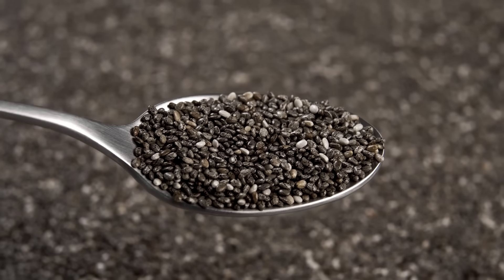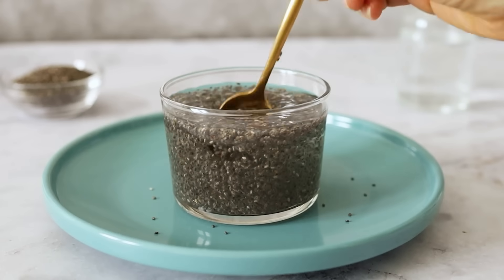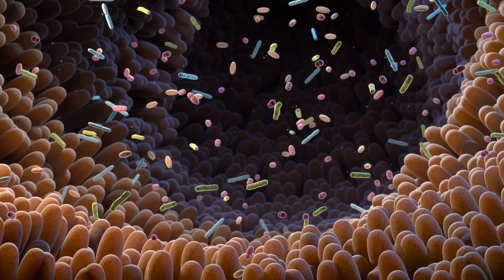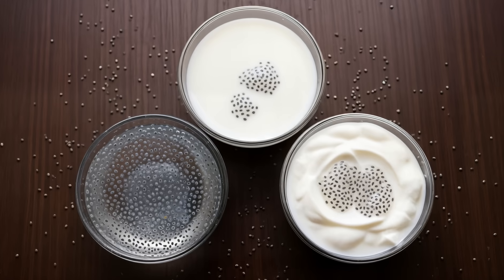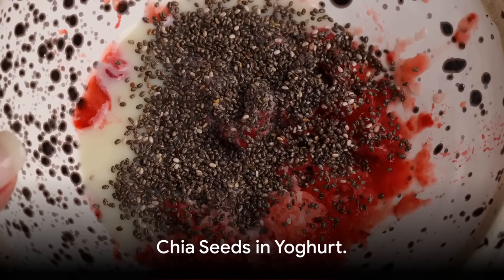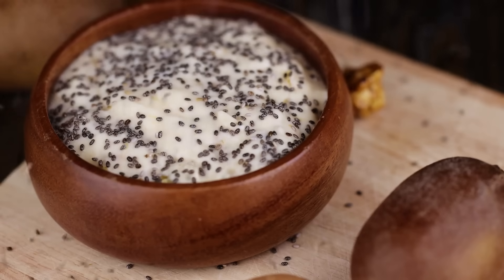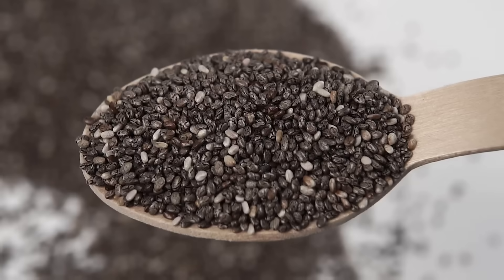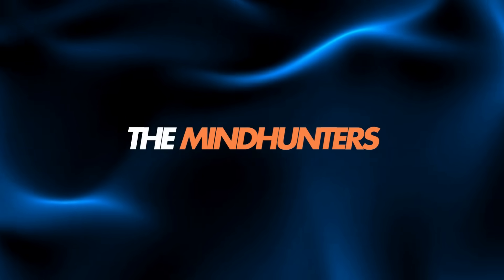Chia Seeds in Water vs Milk vs Yoghurt: Which Is Best for Absorption?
If you had to choose just one way to consume chia seeds for health, this video could save you years of confusion and trial and error.

Chia seeds are widely promoted as a superfood, yet many people fail to experience their real benefits. The reason is not the seed itself but how it is consumed. In this video, we scientifically compare chia seeds soaked in water, milk, and yogurt to determine which method offers better absorption, digestion, and nutrient utilization. Understanding this difference can significantly impact gut health, blood sugar control, and overall wellness.

Chia seeds are rich in soluble fiber known as mucilage, which forms a gel when exposed to liquid. This gel slows digestion, supports blood sugar stability, improves satiety, and feeds beneficial gut bacteria.
• In water, chia seeds hydrate fully, allowing optimal fiber expansion and gentle digestive movement
• In milk, protein and fat alter gel formation while enhancing omega-3 absorption
• In yogurt, fermentation and probiotics support gut microbiome health rather than immediate fiber action

Each preparation changes how the body responds at a physiological level.

If your goal is digestion and blood sugar control, water-soaked chia seeds are ideal.
If you want calorie support, muscle recovery, or omega-3 absorption, milk-based chia works better.
If gut balance and microbiome health are priorities, yogurt-based chia may be beneficial.

Limit intake to about one tablespoon per day, always soak chia seeds before consuming, and increase water intake to avoid digestive discomfort.

Chia seeds are powerful, but preparation determines their effectiveness. Choose the method that aligns with your health goals and digestive needs. Share your experience or questions in the comments to continue the discussion.

Designed for those who value health, well-being, and self-growth. By wearing The Mindhunters, you’re not just supporting a brand— you’re joining a movement that inspires fitness, balance, and a healthier way of living.

All images, audios and videos featured on this channel are used under valid licenses from InVideo and other stock platforms. Every script, however, is crafted independently and originally, without the use of AI-generated writing.